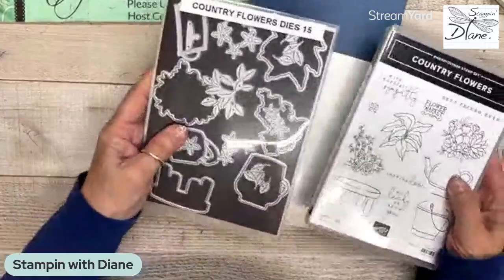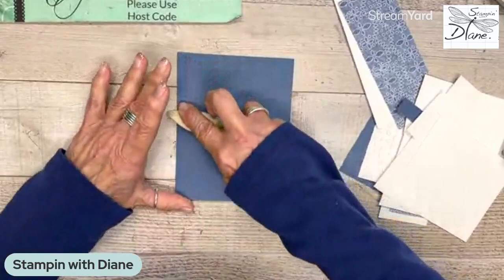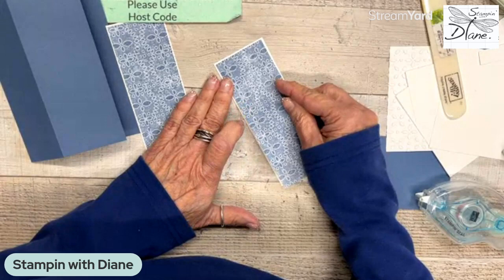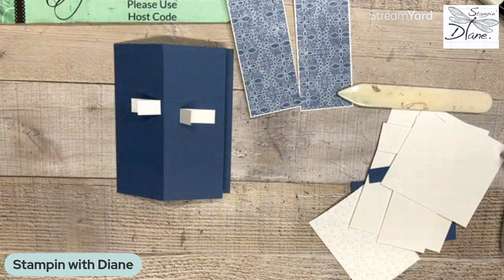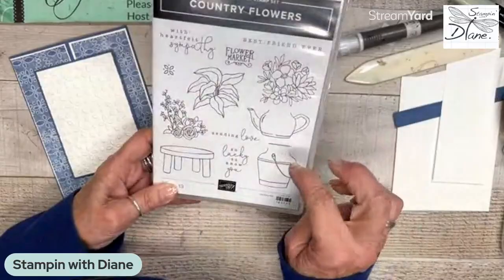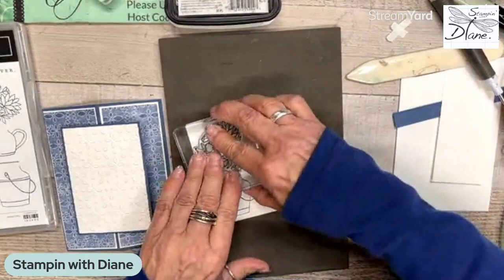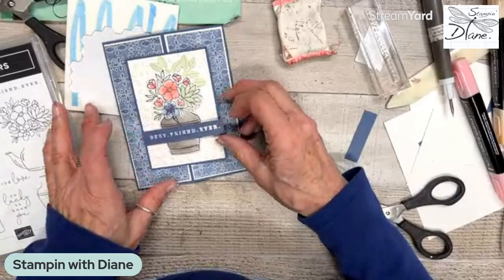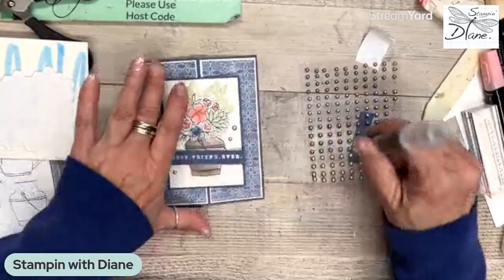Country Flowers Swinging Gate Fold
Here is the video Hop list
FINAL LIST